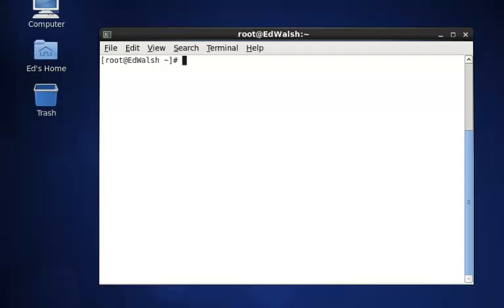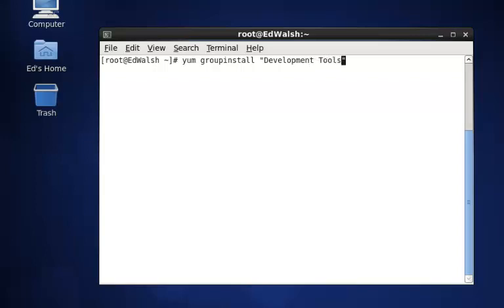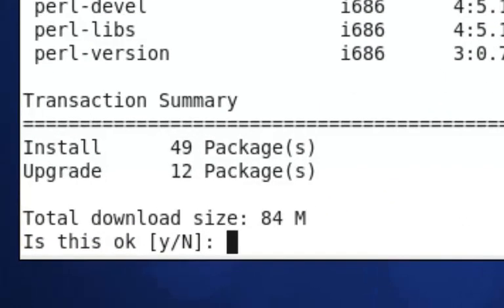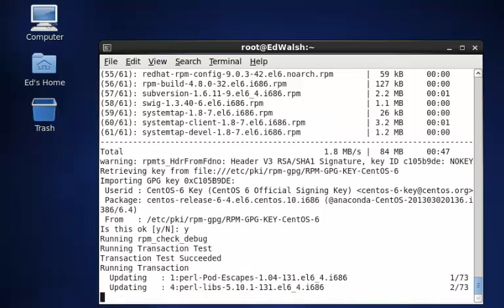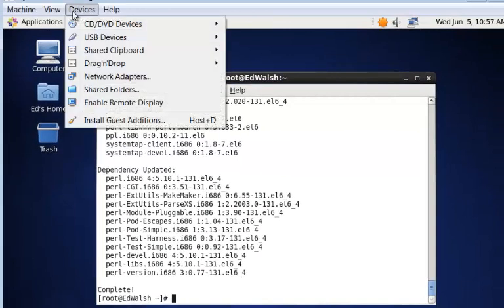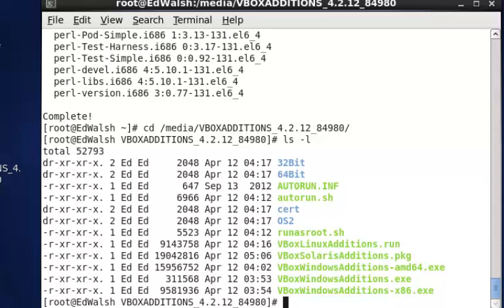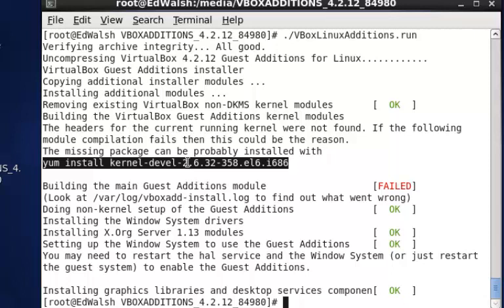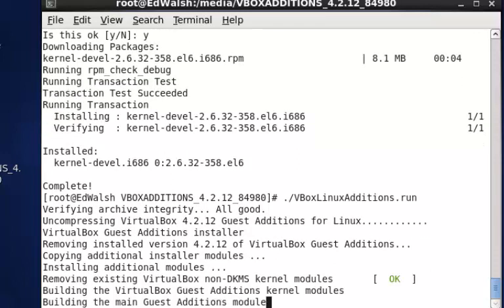Installing Guest Additions: Part III of Installing Linux